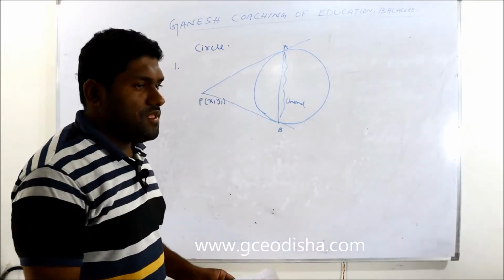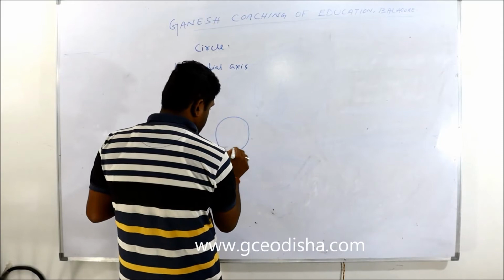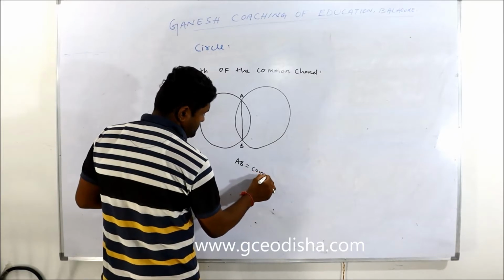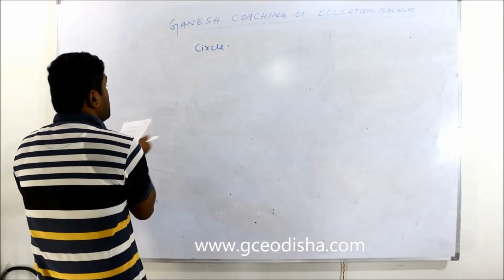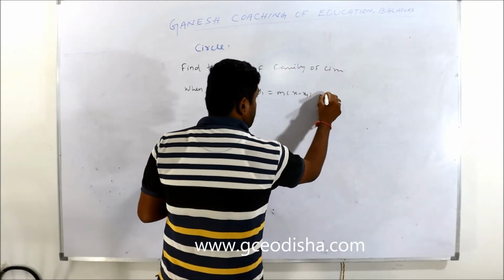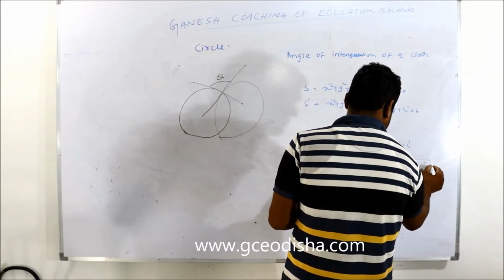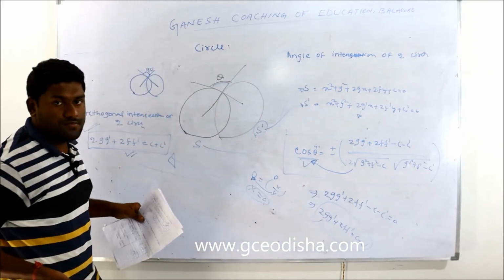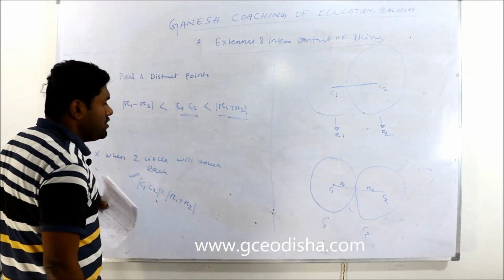CIRCLE || PART-3|| COORDINATE GEOMETRY#GCE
BALASORE, ODISHA
756001
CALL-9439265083